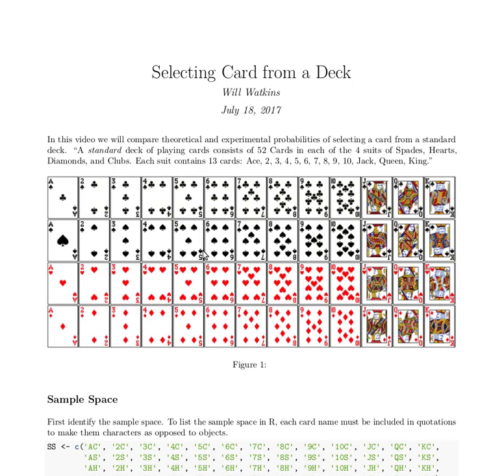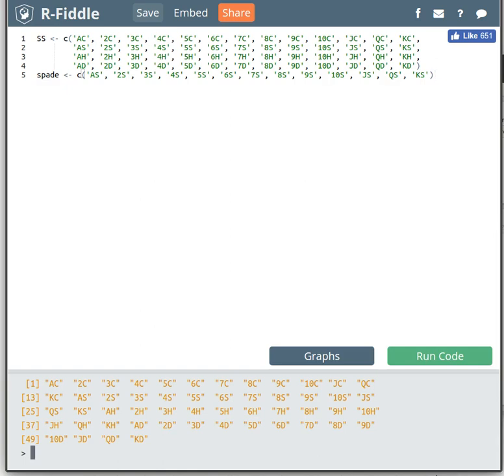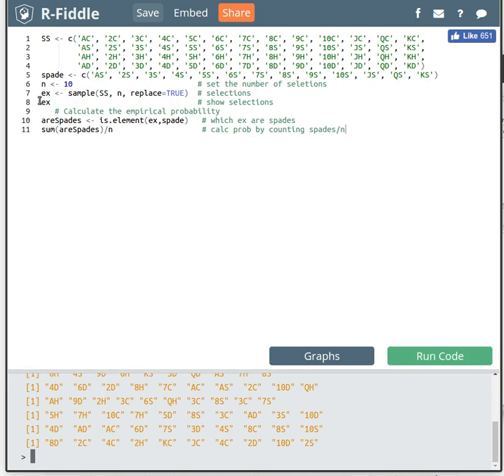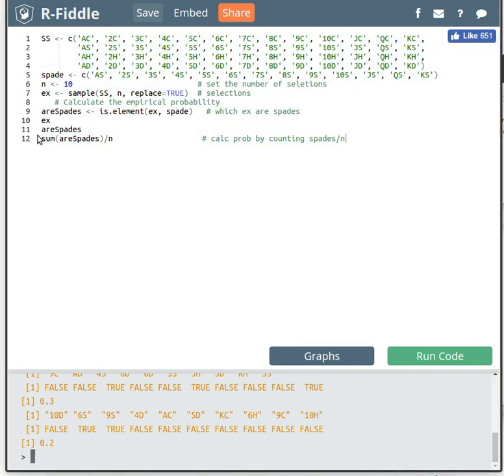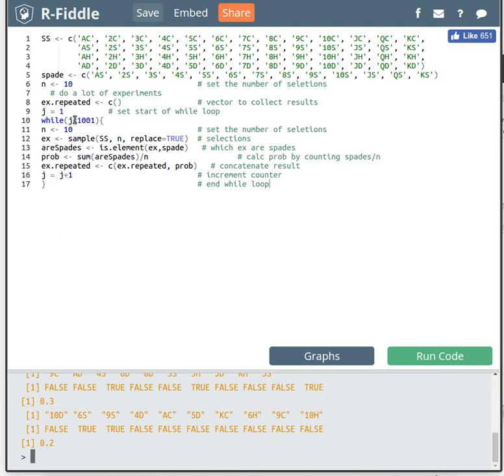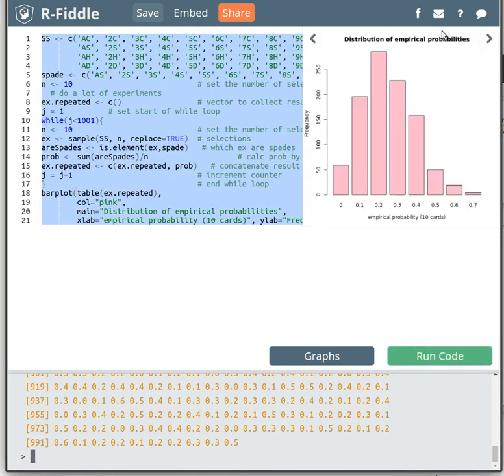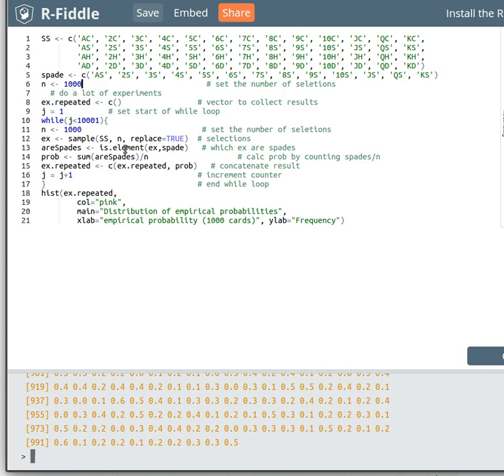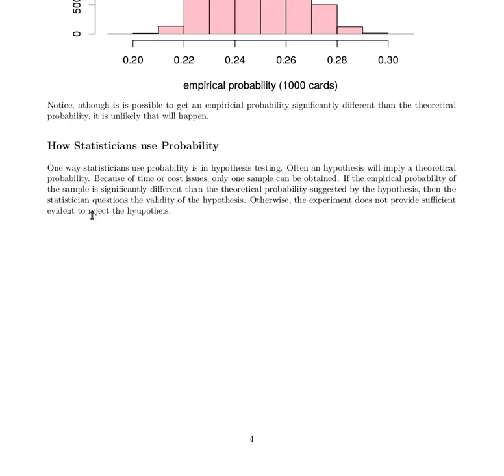selectingCardFromDeck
A discussion of empirical and theoretical probability based on randomly picking cards from a standard deck.